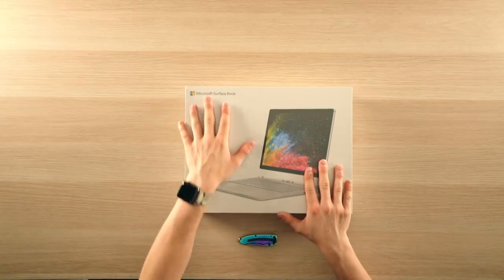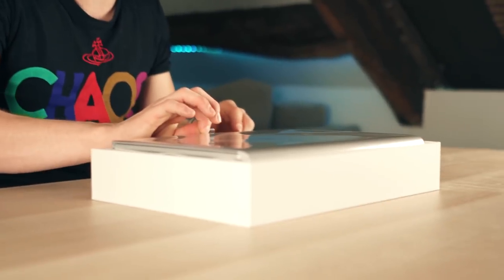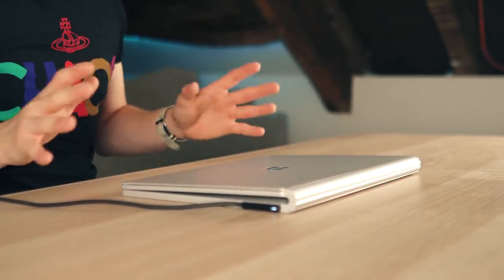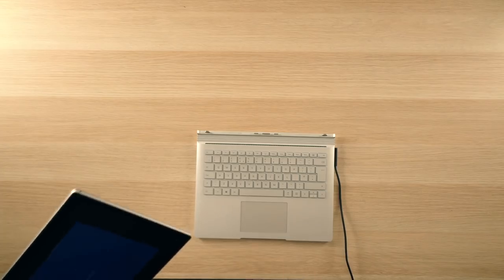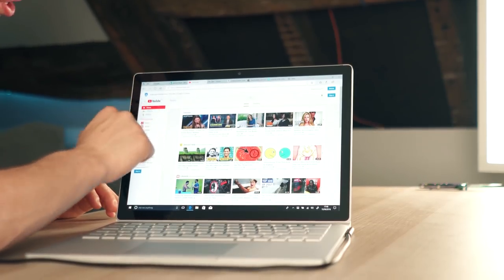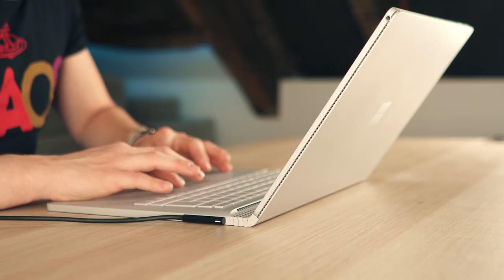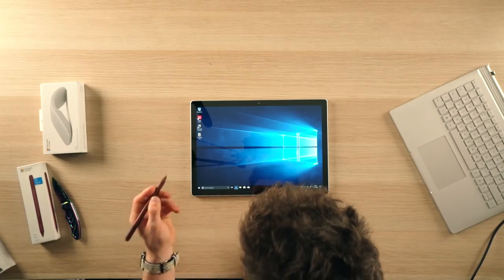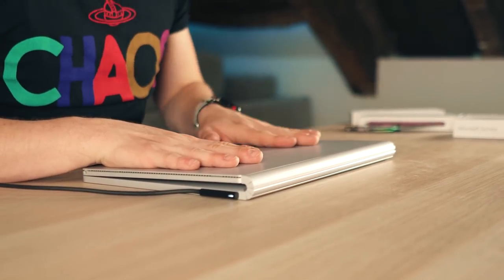Alex Got a NEW Editing Laptop!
You Know Alex hasn’t changed his laptop in a while. He’s given Microsoft’s new 2 in 1 a go with its Intel 8th Generation Core i7 Processor and he loves it!

We give HONEST reviews on tech from all around the world to help you make the best buying decisions.